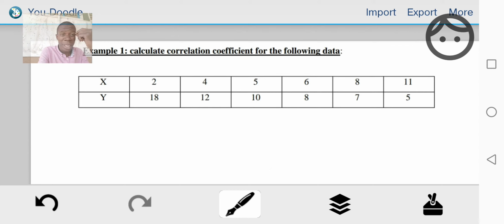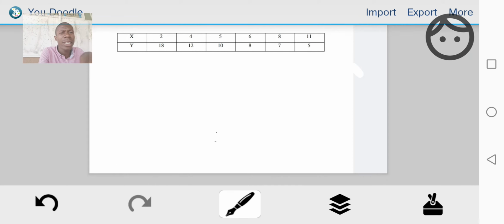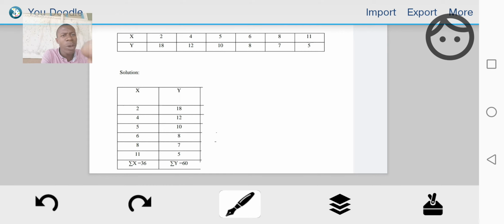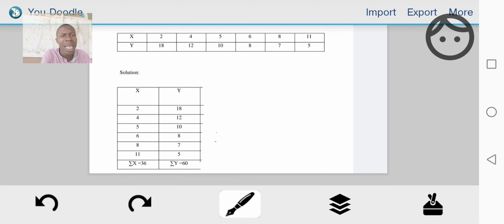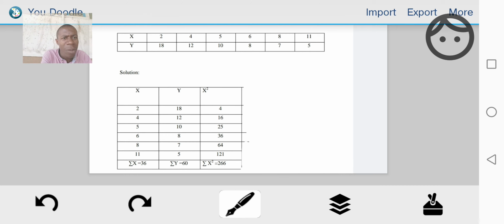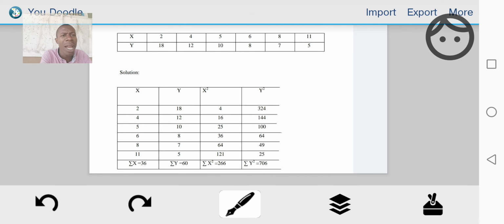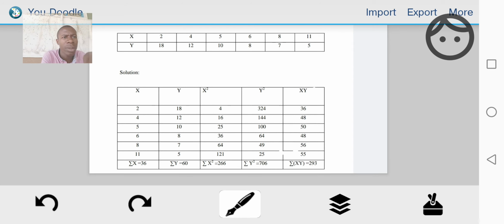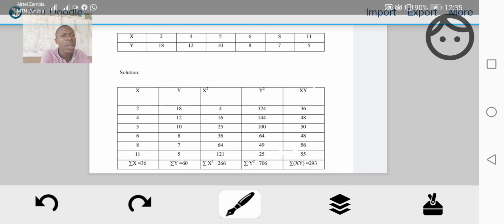Correlation Analysis(3)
Examples